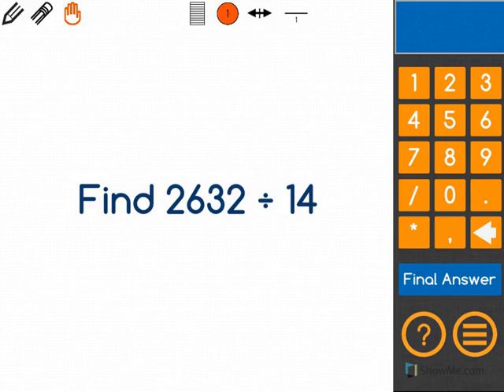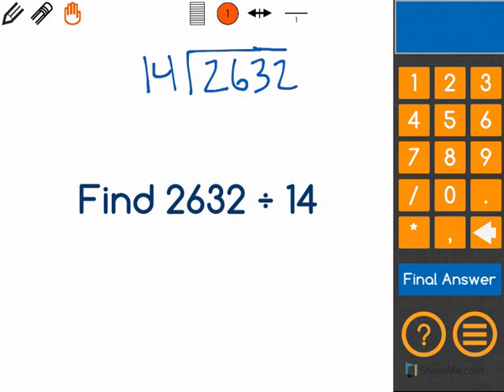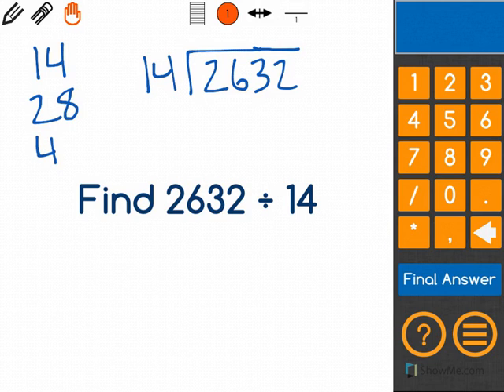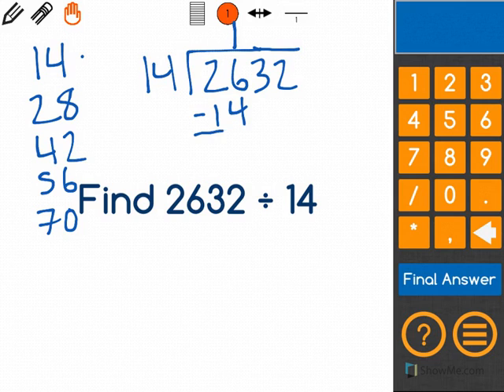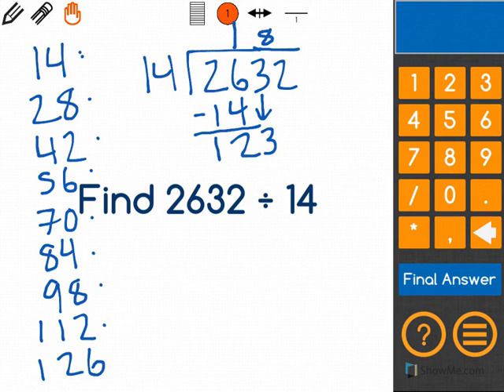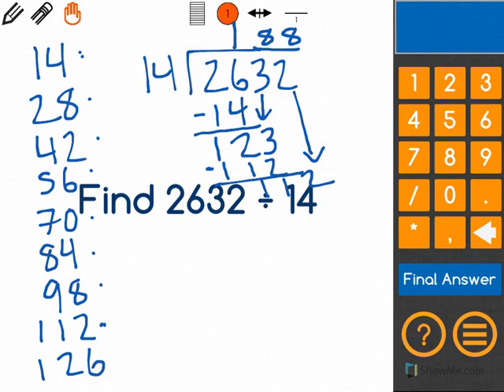[5.NBT.6-2.0] Multi-digit divisors - Common Core Standard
Find whole-number quotients of whole numbers with up to four-digit dividends and two-digit divisors, illustrate and explain the calculation by using equations, rectangular arrays, and/or area models